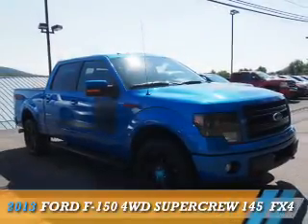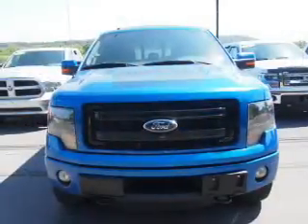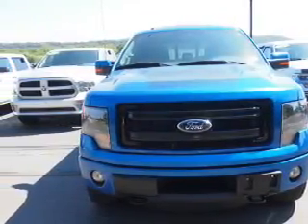2013 Ford F-150 70313 - Northumberland PA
Year: 2013
Make: Ford
Model: F-150
Trim: 4WD SUPERCREW 145  FX4
Engine: 5.0 liter 8 Cylindercylinder 4WD
Transmission: Shiftable Automatic
Color: Blue
Mileage: 36775
Address:
975 Water St
Northumberland, PA 17857
VIN:1FTFW1EF9DFA89257